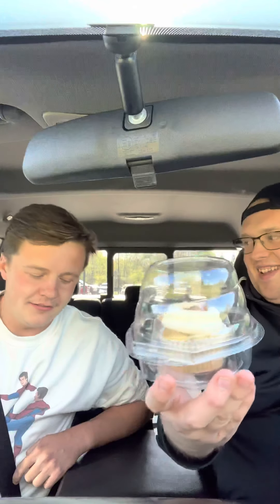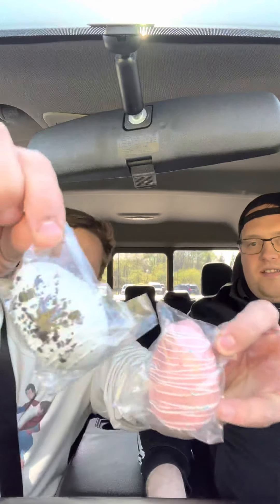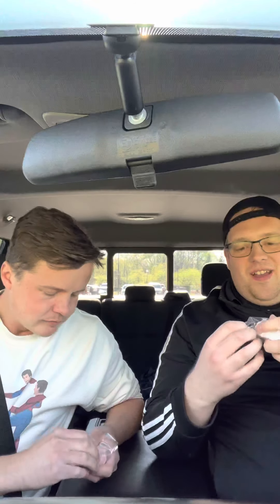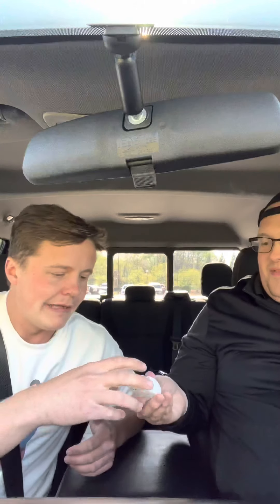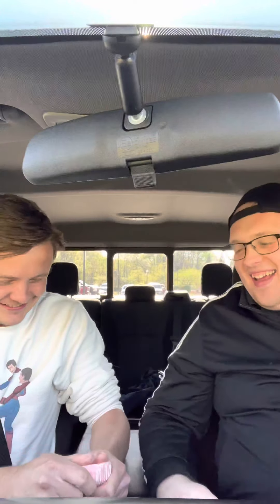Tasty Gourmet Cupcakes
Welcome back to Dashboard Review! Today we are reviewing the tasty gourmet cupcake, an awesome business that sells gourmet cupcakes and other desserts.

We have a very professional team to make the Gourmet cupcake that's very delicious to eat. After each of them had presented their creamy creation, we asked a food scientist to review their work. Which style looks the best to you? Debate away, there are no wrong answers then it comes to the market. And if you're wondering any where then Watch until the end!

Dashboard Reviews Rating

Matthew - 7.5/10
Tyler- 7/10